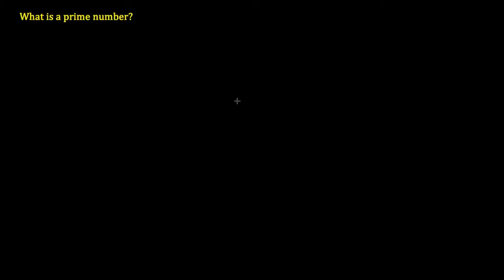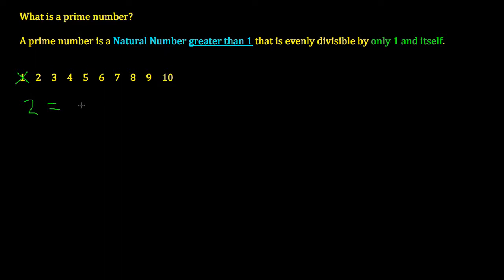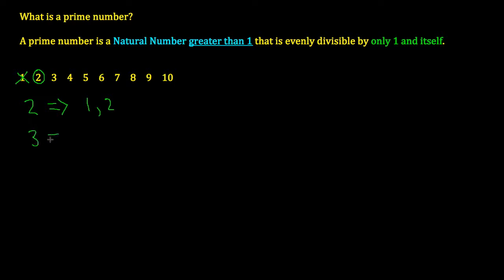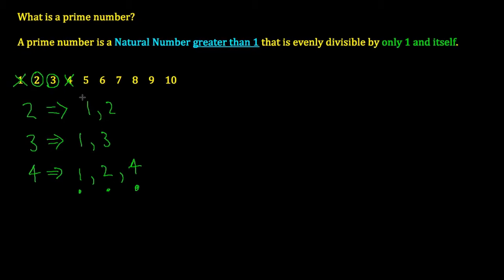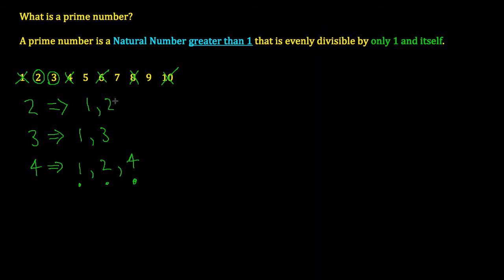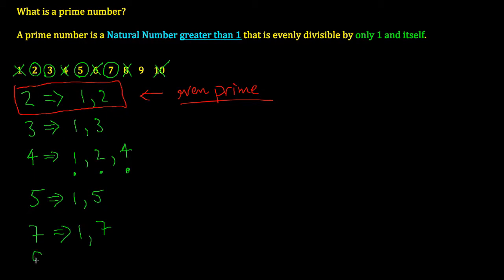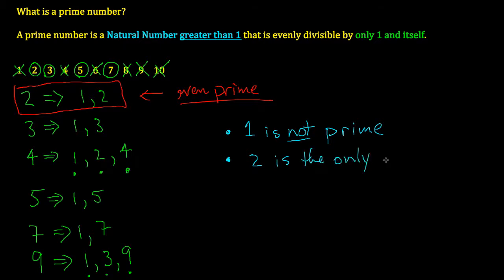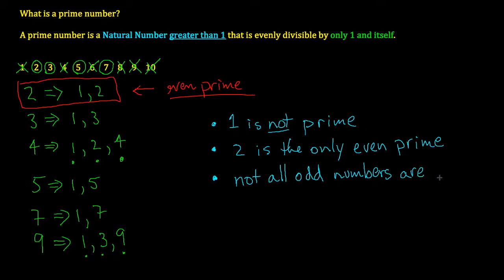mathtalk: prime numbers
prime numbers introduced